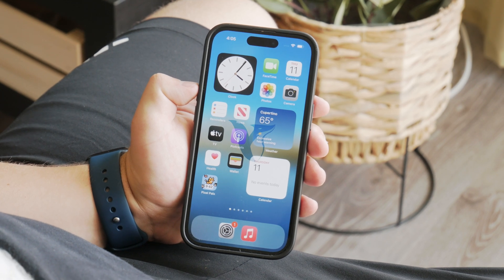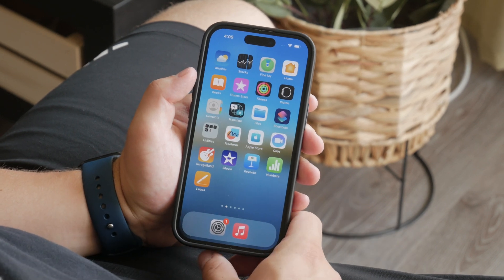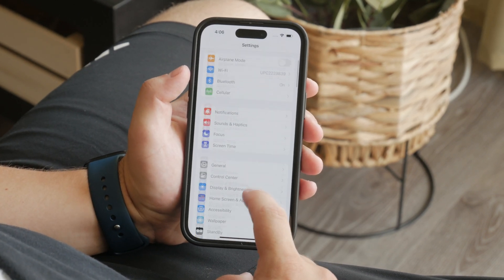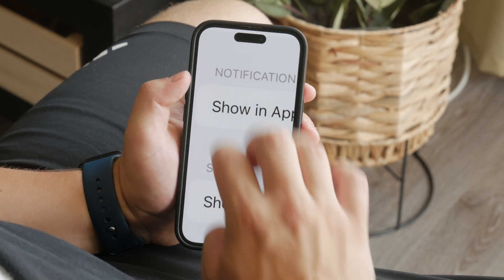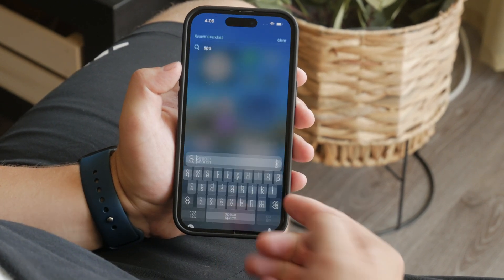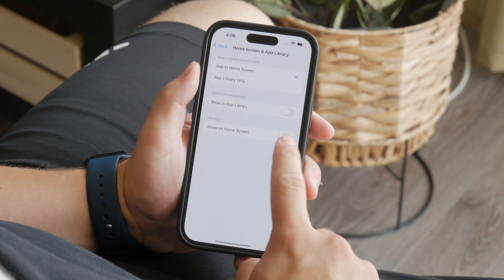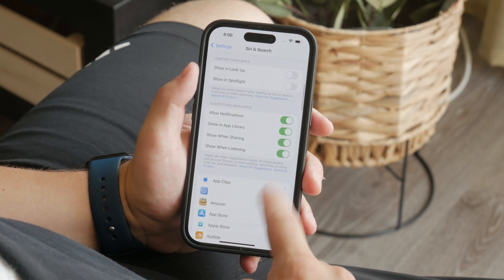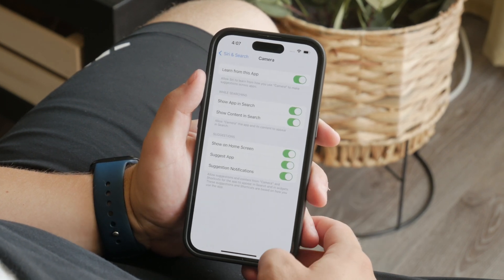How to Hide Search Bar on iPhone (tutorial)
In this video, we show you how to hide the search bar on your iPhone. Follow our easy steps to customize your home screen and remove the search bar for a cleaner look. Watch now to learn how to adjust your settings and personalize your iPhone experience.